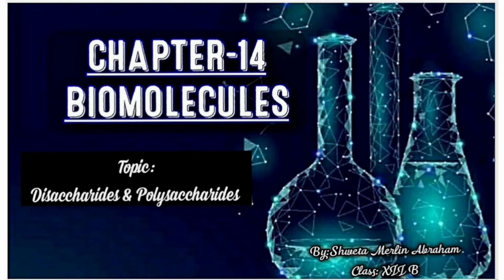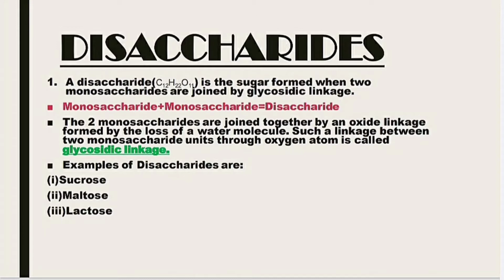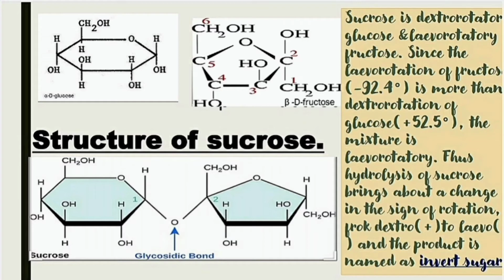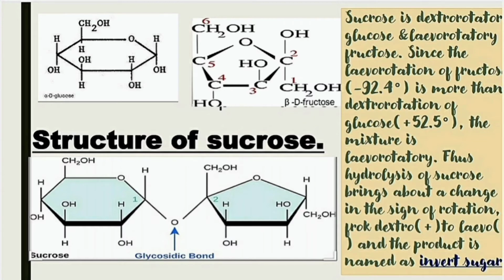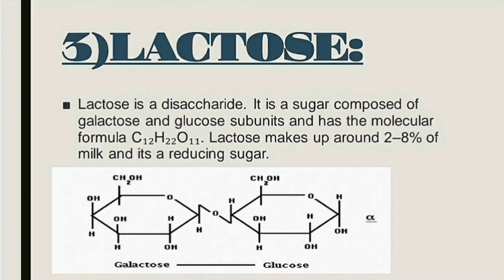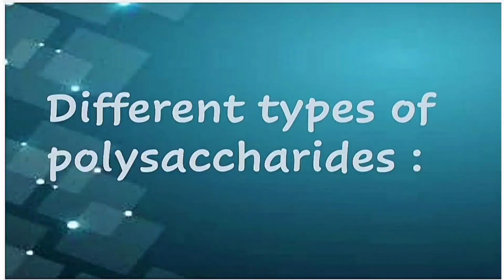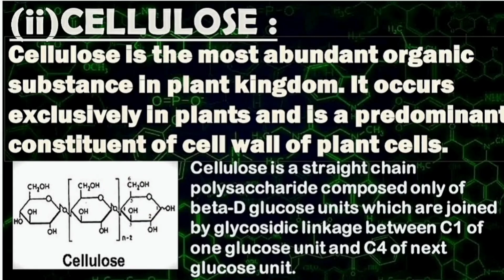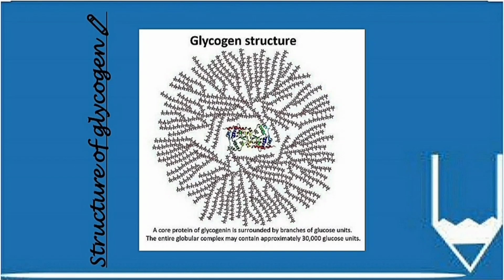Seminar [Biomolecules]-Shweta Merlin Abraham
Class 12th Seminar on the topic "Disaccharides and Polysaccharides ".